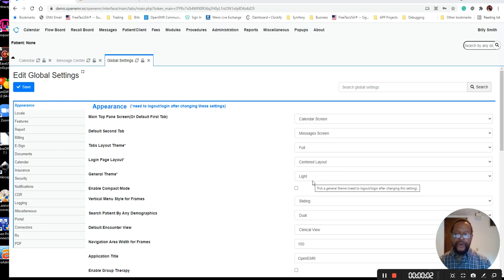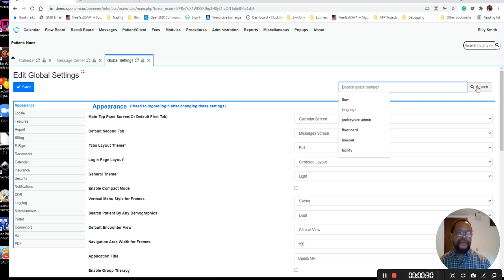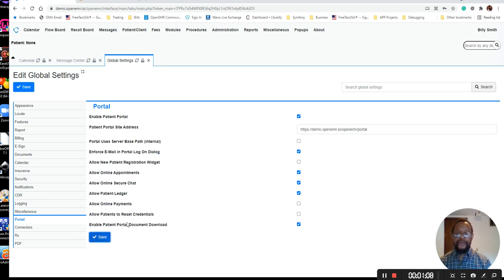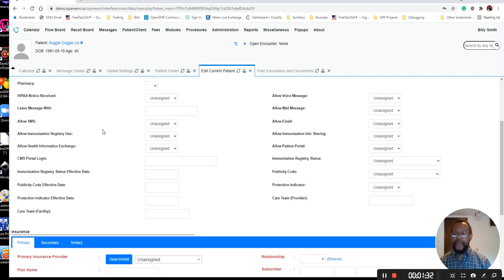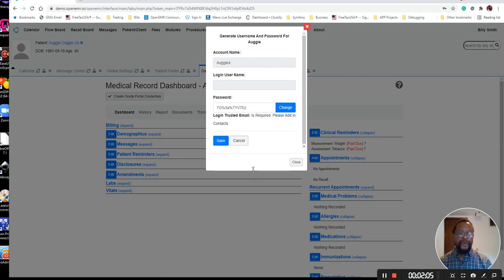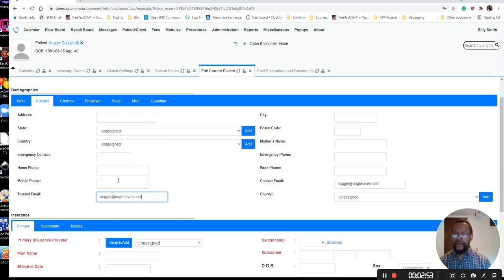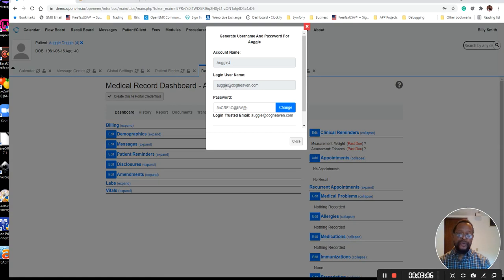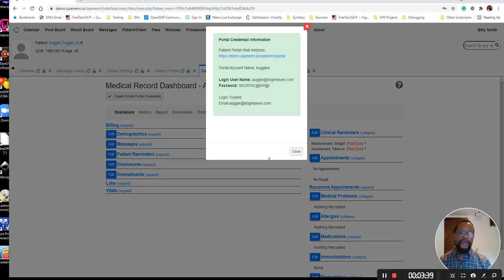OpenEMR patient portal setup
This video demonstrates how to configure the patient portal in OpenEMR